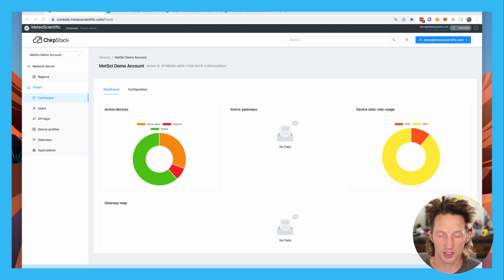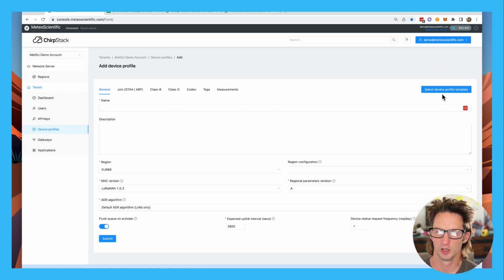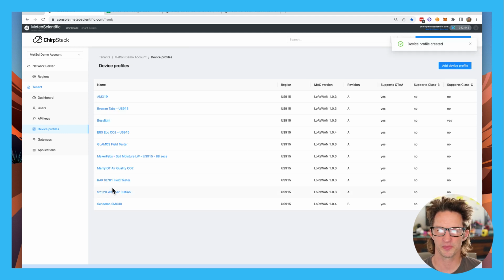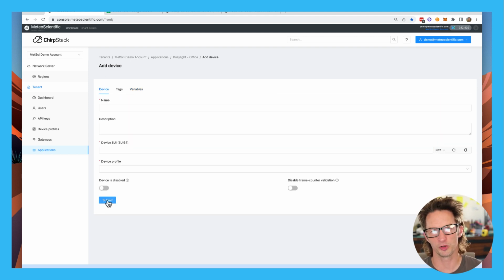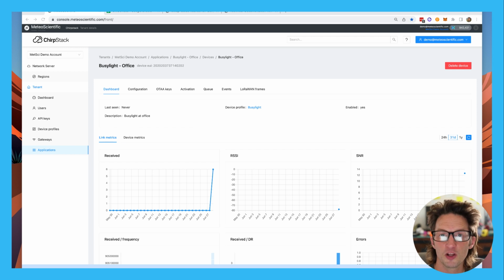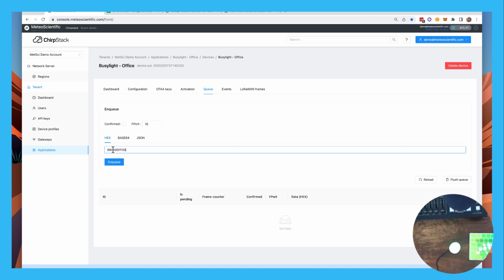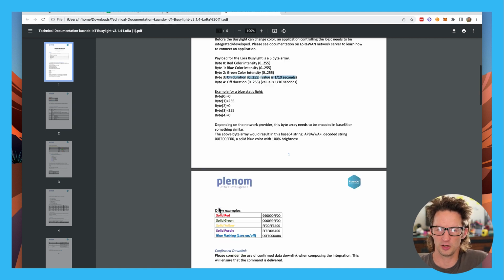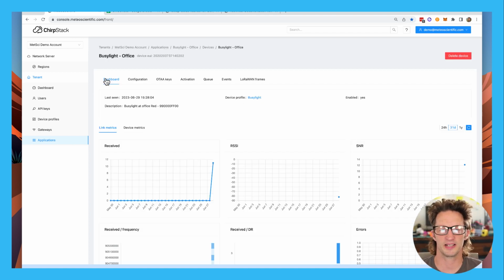How To Onboard a Class C Device to Helium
This is part of the MeteoScientific series on how to build a business with Helium.  In this case we're onboarding a device called a Busylight.  Busylights are class C devices, meaning they're Continuously listening to a signal to do something, in this case, to change color.

I'll show you how to use the MetSci Chirpstack to send a command over Helium to get this sucker to color-dance for ya!